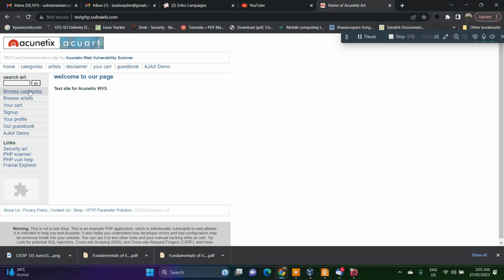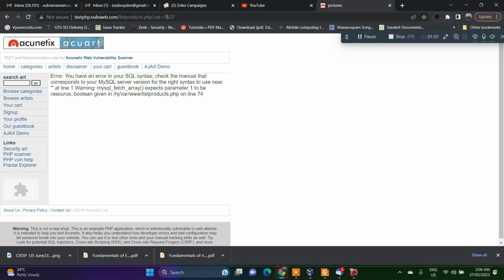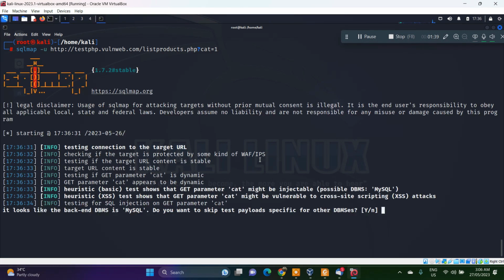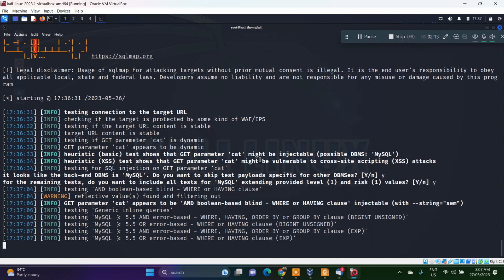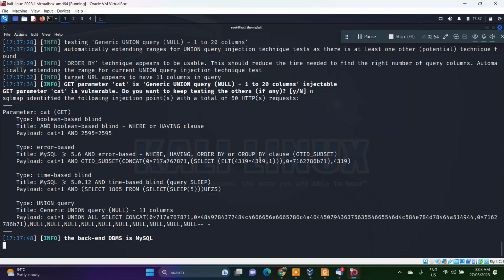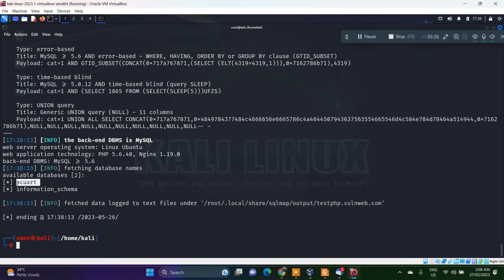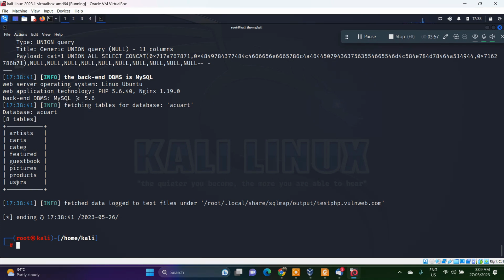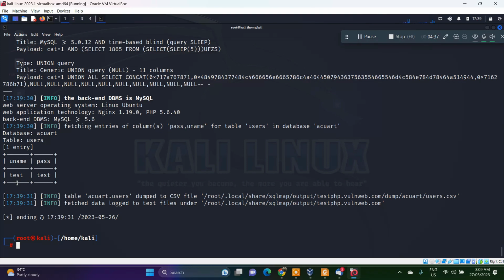MASTER SQLmap for Easy Website Hacking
This is a simple video to demonstrate the usage of sqlmap in exploiting sql injection attack on a vulnerable website.

This video is a supplement to your certified security penetration tester from BCAA UK